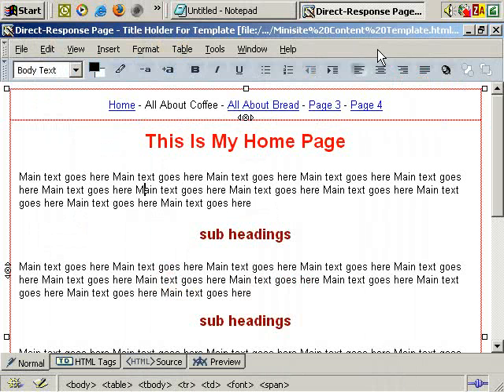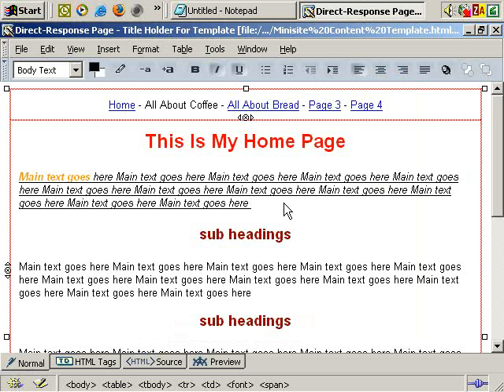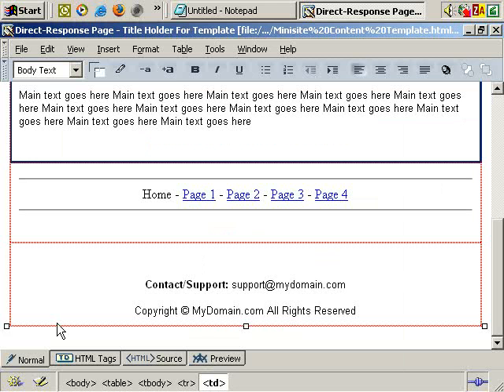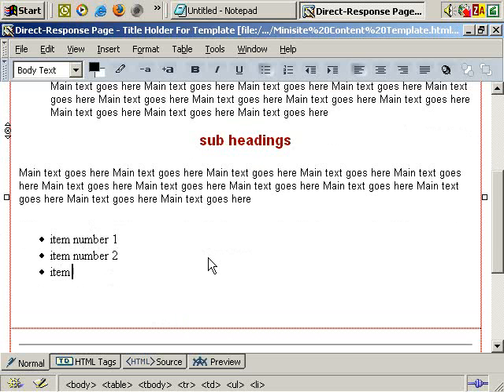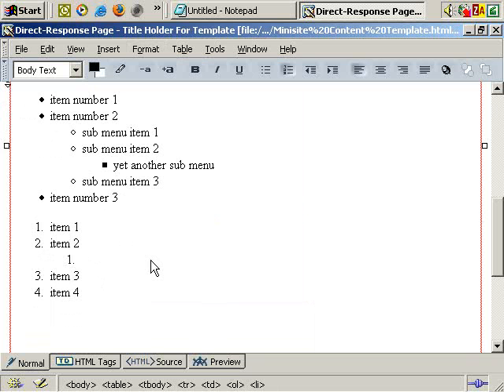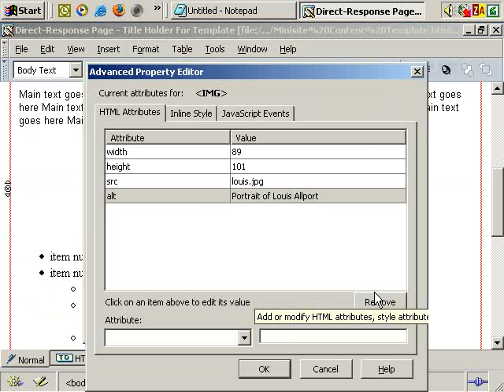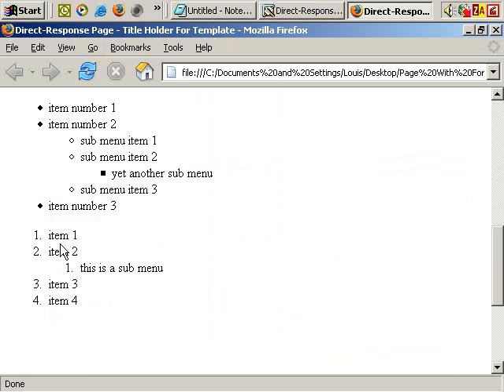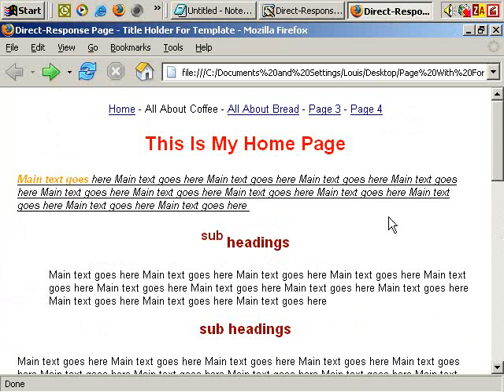How to Create a Minisite 05 - Advanced Formatting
Learn some more advanced tricks and techniques for formatting your minisites